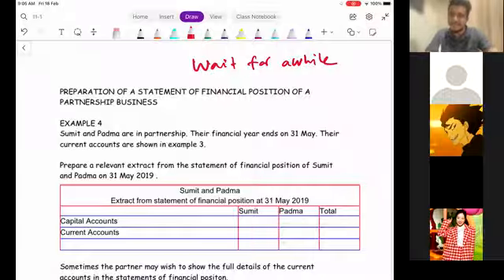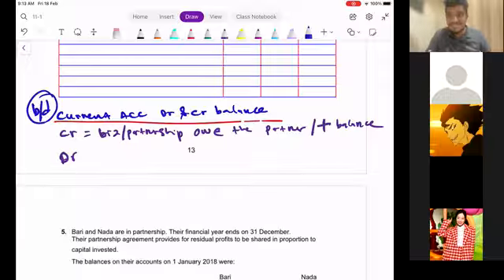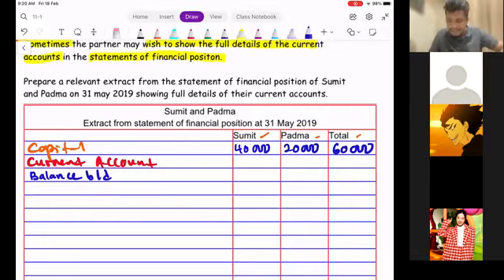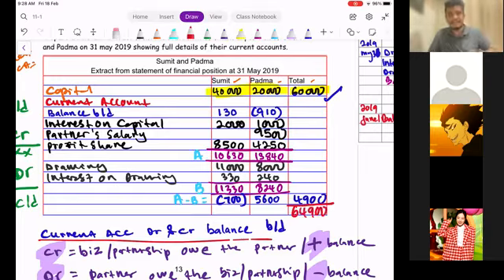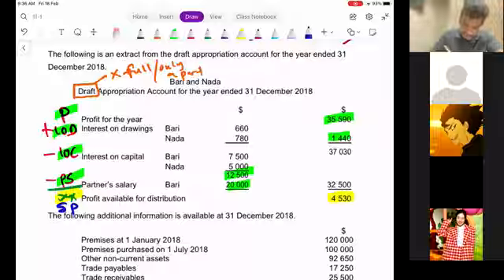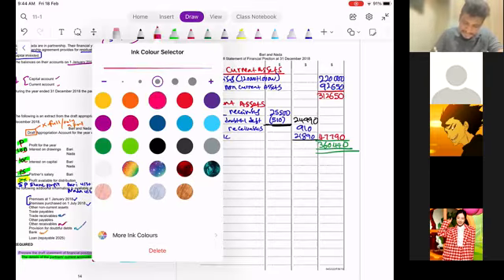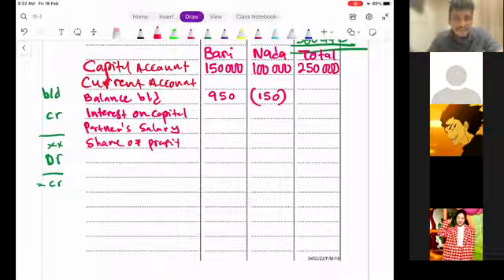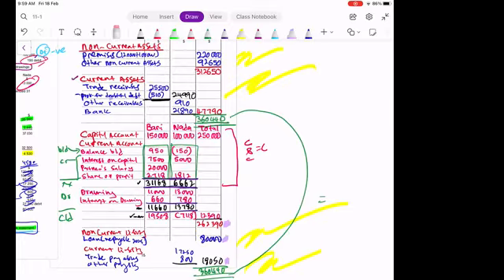Partnership 1/3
2022 Sem 1 Accounting Week 7 Video 3